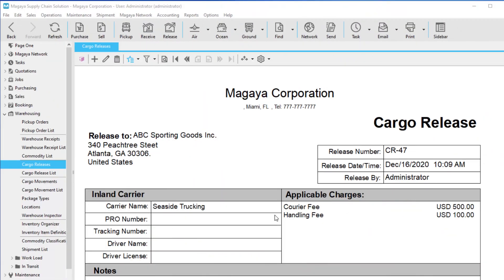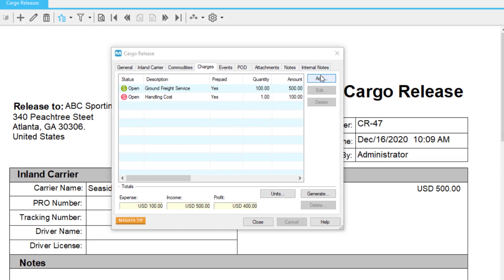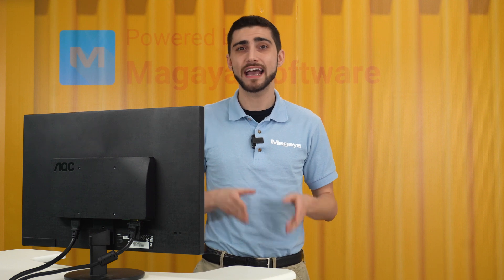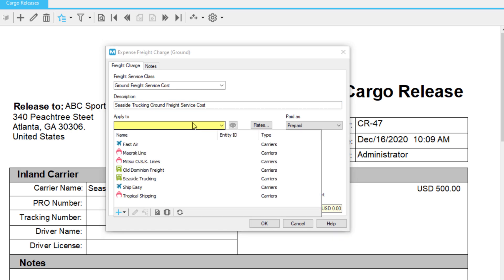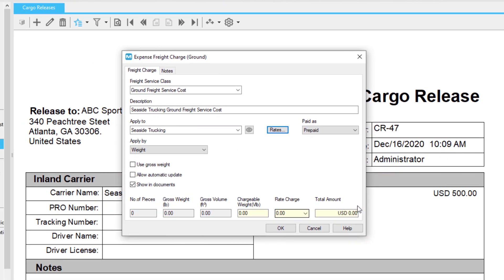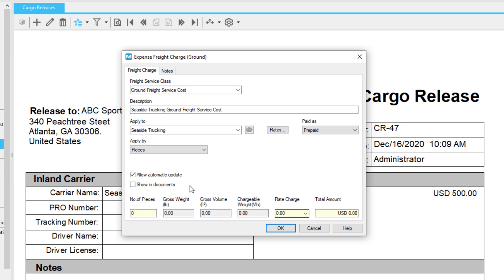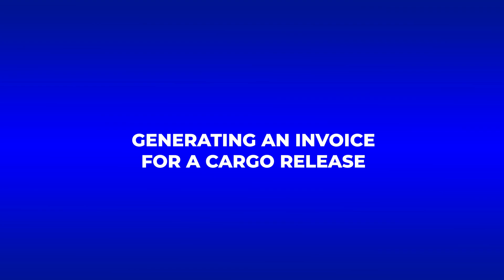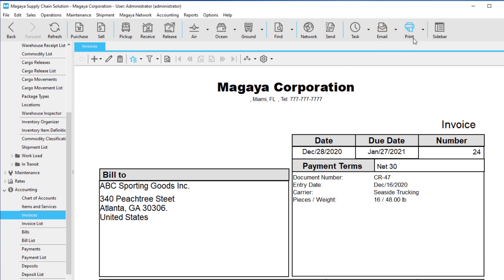Cargo Release: How to Add Charges in Magaya Software (Part 2 of 3)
This video shows you how to add income and expense charges to your Cargo Release and how to create an invoice.

This is the second video in this series of three Cargo Release videos.